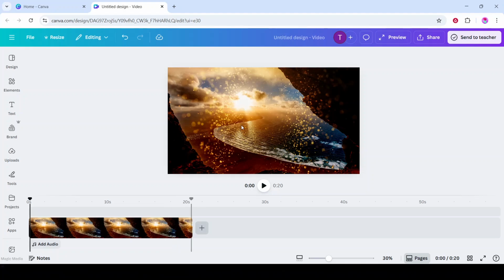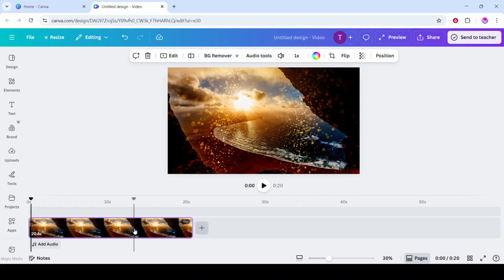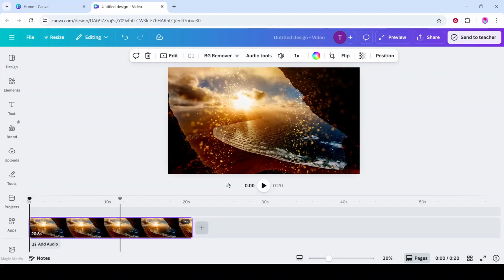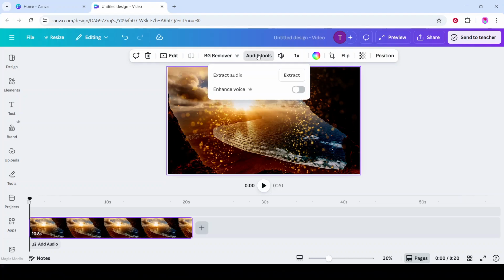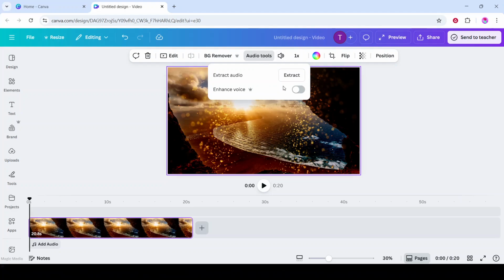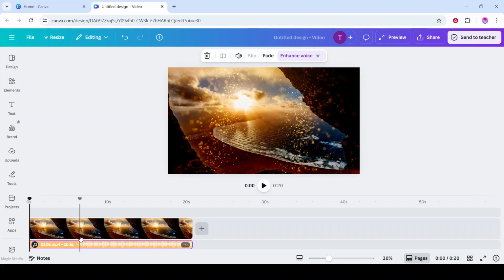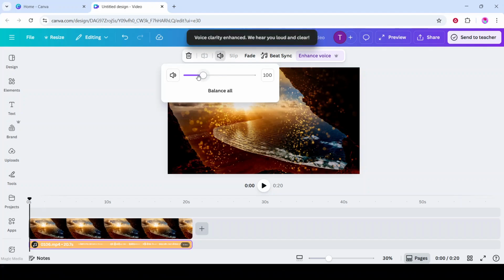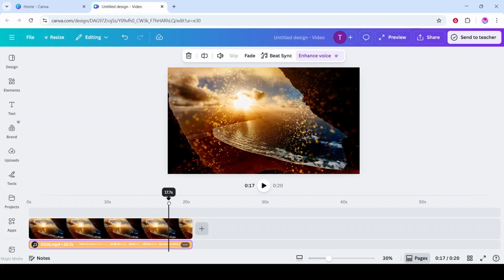How To Remove Background Noise In Canva 2026 (Step By Step)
In This Video, I Will Show You How To Remove Background Noise In Canva, Step-by-step Guide.

In This Video, We'll Show You 👇
Canva Background Noise Removal
Remove Audio Noise Canva
Canva Audio Editing
Canva Sound Effects
Canva Video Editing Tutorial
Canva Tutorial
Canva Audio Enhancement
Clean Audio Canva
Canva Noise Reduction
How To Edit Audio In Canva
Canva Video Audio
Canva Sound Editing
Canva Voiceover Noise
Canva Audio Cleanup
Canva Noise Canceller
Canva Background Sound
Canva Audio Quality
Canva Video Noise
Canva Audio Fix